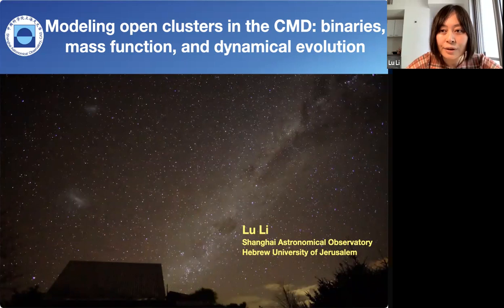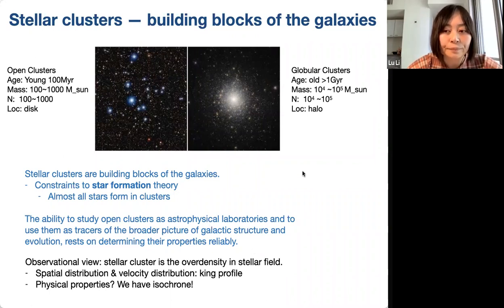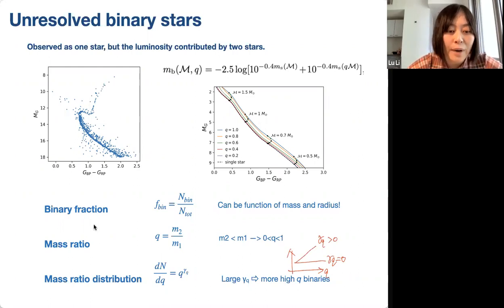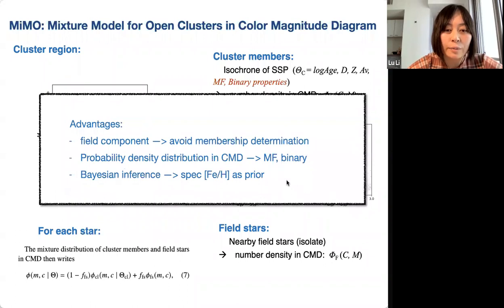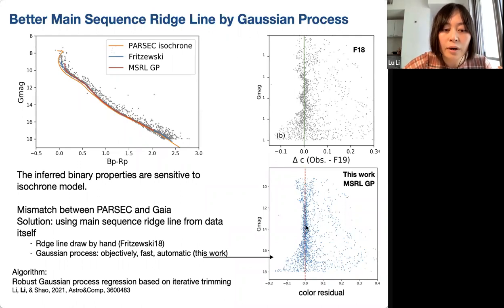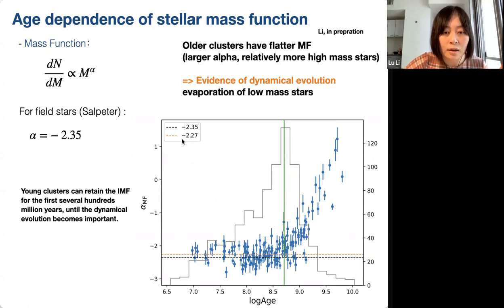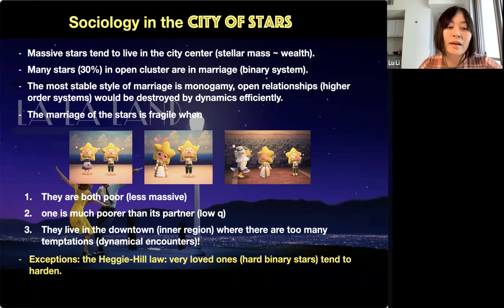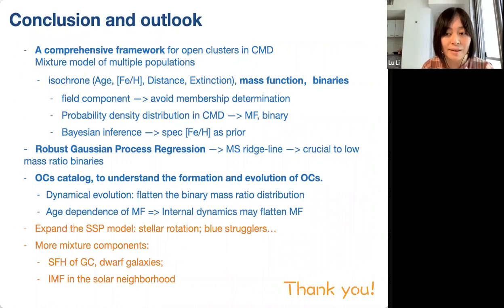Lu li -- "Modeling open Clusters in the CMD: Binaries, mass function and dynamical evolution"